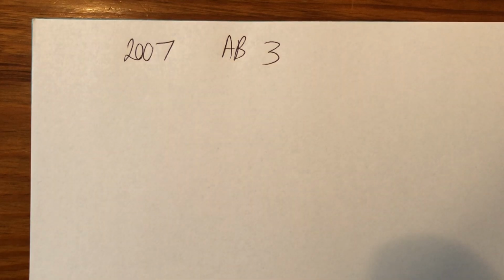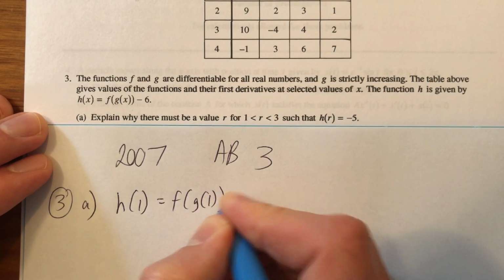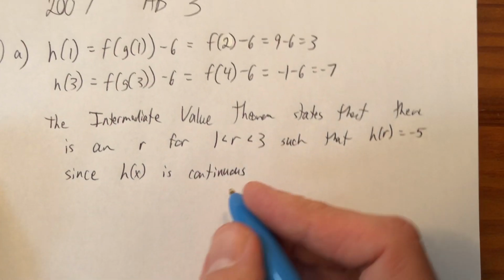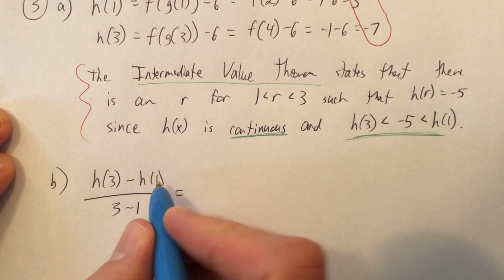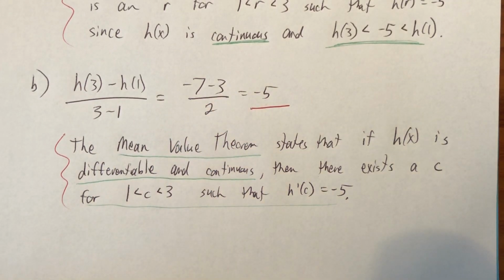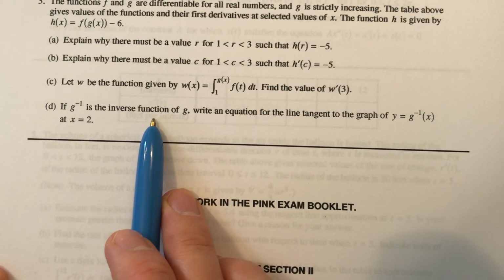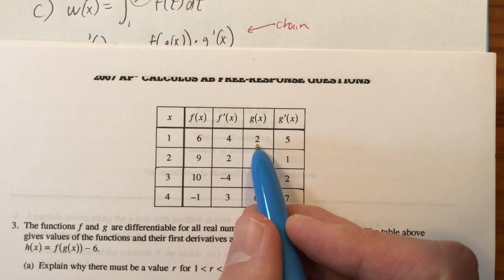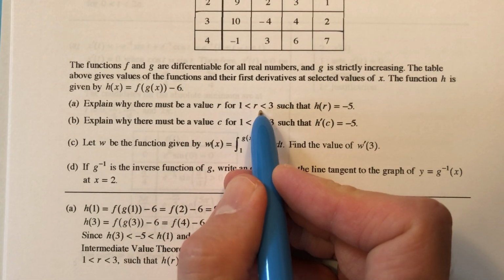2007 AB Free Response #3